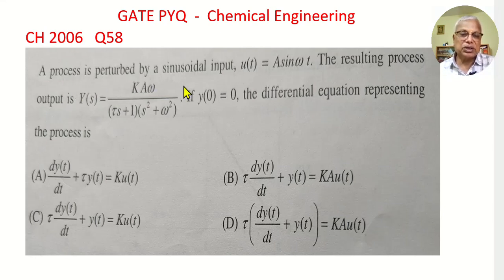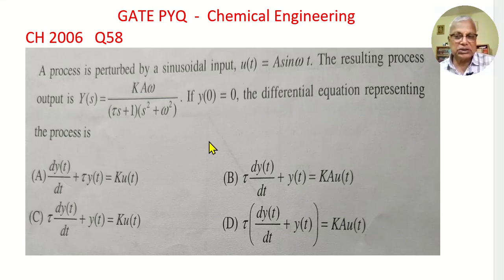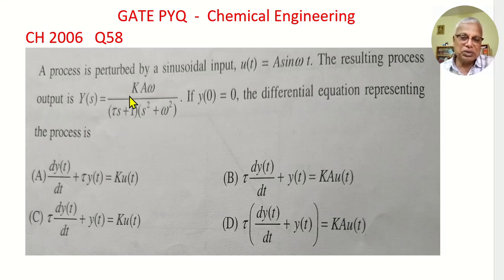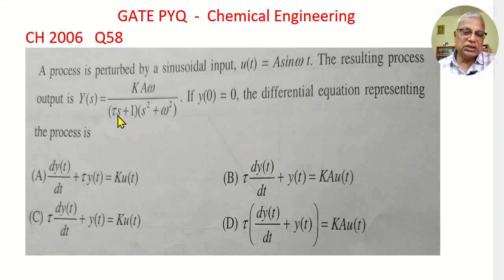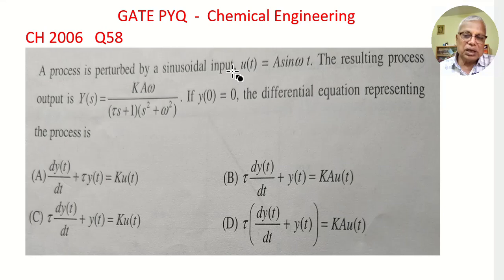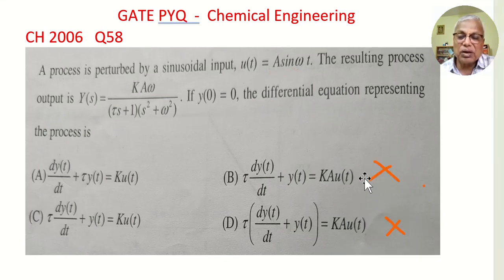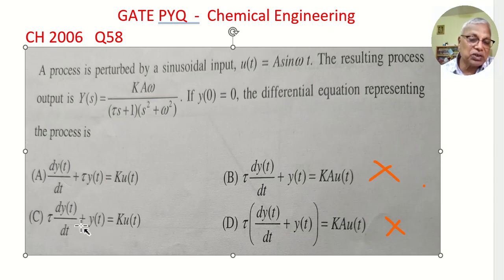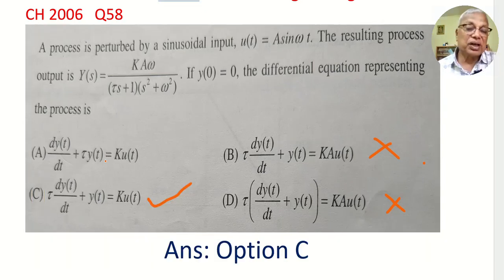PC55 | GATE PYQ | CH2006 Solved problem| Ch 3 Part 22 First order systems | Transfer function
GATE PYQ CH problem solved | Related to Transfer function, differential equation & Laplace Transform | First order Transfer Function